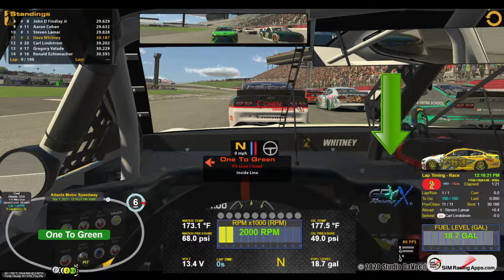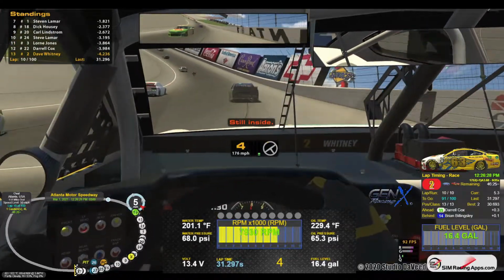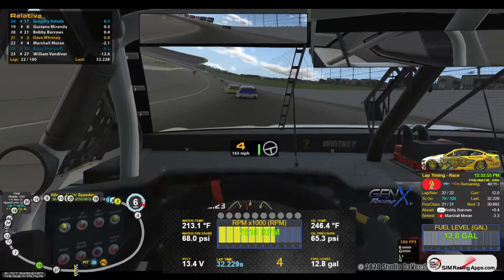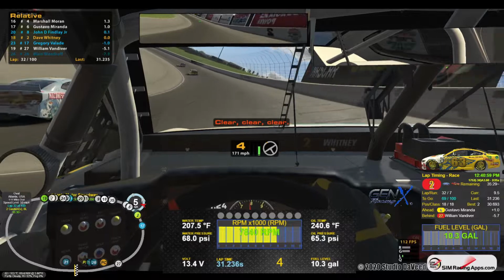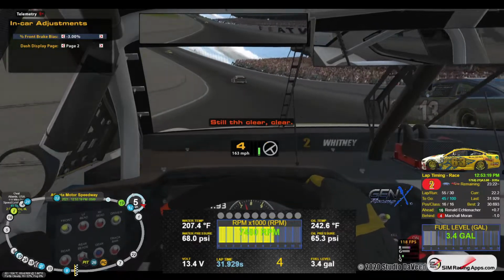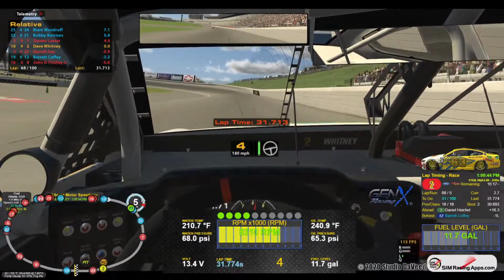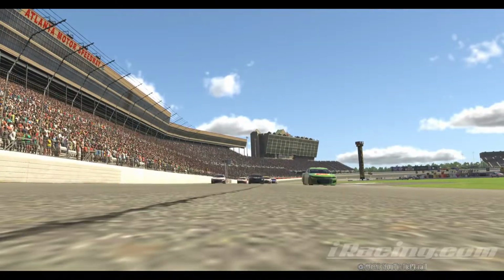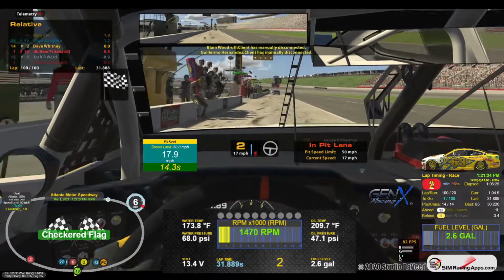IRacing NASCAR Cup Series Open NEW CAR at Atlanta Motor Speedway S211 WEEK 1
SET UPS:
MAJORS GARAGE

NASCAR CUP, XFINITY, TRUCK OPEN SETUPS:
GENX RACING
CAR PAINTS
Nascar Paint Skins Collections
Overlays
Jimmie Johnson Spotter Pack
V 7.00
My Equipment:
NASCAR XFINITY 2020
WHELEN TOUR MODIFIED SEASON 204
AI COLLECTIONS
NASCAR LEGENDS AI COLLECTION (MY COLLECTION)
NASCAR XFINITY COLLECTION by CONNOR ROCKWOOD
1998 Daytona 500 AI Collection by
Brian Hicks
Music

"Big Sky"
by
Silent Partner

Studio DaVeed
EST. 2016